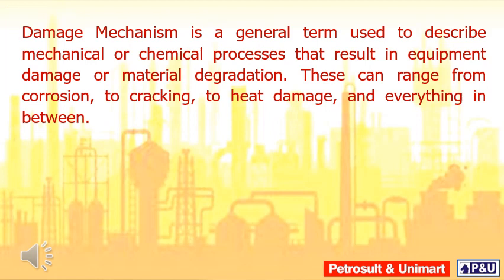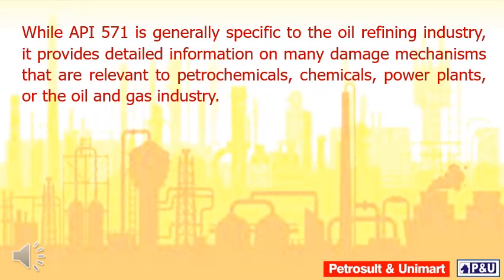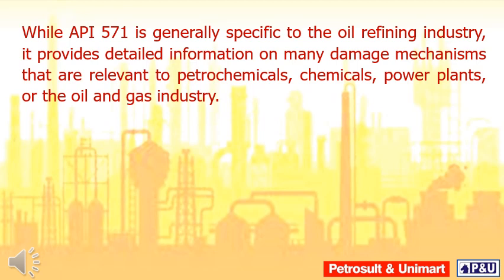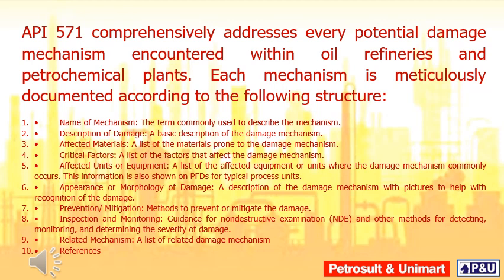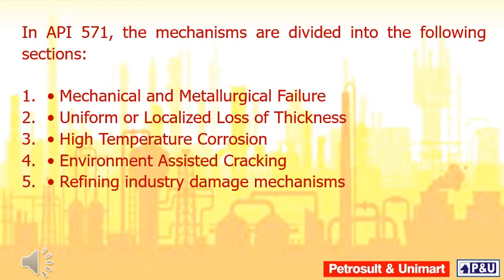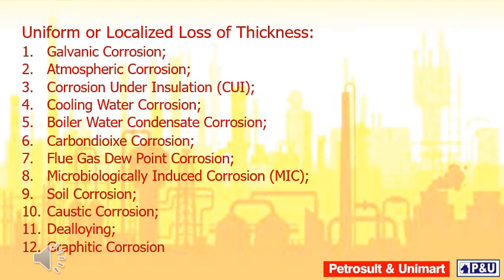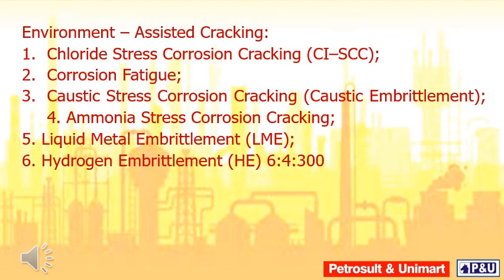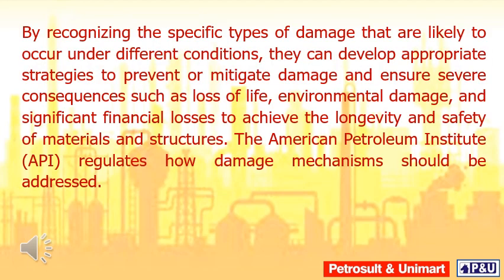129 Damage Mechanisms in Petroleum Industry API 571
Damage mechanism refers to mechanical, physical, chemical, or any other process that leads to the degradation of materials or equipment over time.

Damage Mechanism is a general term used to describe mechanical or chemical processes that result in equipment damage or material degradation. These can range from corrosion, to cracking, to heat damage, and everything in between.

While API 571 is generally specific to the oil refining industry, it provides detailed information on many damage mechanisms that are relevant to petrochemicals, chemicals, power plants, or the oil and gas industry.

API 571
API RP 571, titled "Damage Mechanisms Affecting Fixed Equipment in the Refining Industry," extensively covers various damage mechanisms encountered in refineries. This comprehensive guide delves into more than 60 distinct damage mechanisms that may affect process equipment in refining operations. It furnishes comprehensive insights into each damage mechanism, encompassing a general overview, materials prone to susceptibility, key influencing factors, recommendations for inspection methods, and strategies for mitigation.

This recommended practice, API 571, serves as a crucial resource for industries such as oil refineries, petrochemicals, and other related sectors. It meticulously examines 67 different damage mechanisms pertinent to these industrial settings, encompassing issues like low-temperature corrosion, elevated-temperature corrosion, metallurgical and mechanical damage, environment-assisted cracking, and miscellaneous mechanisms not neatly classified into these categories.